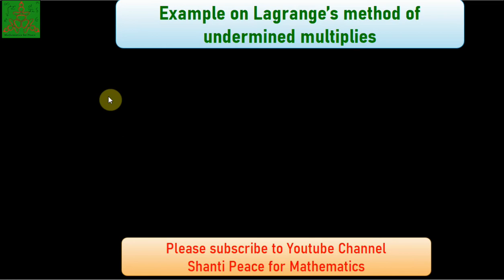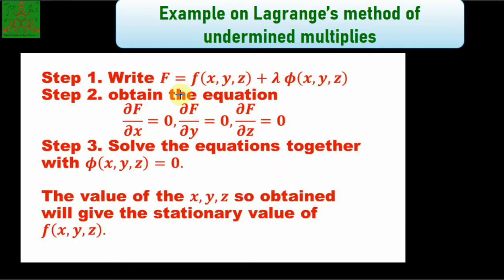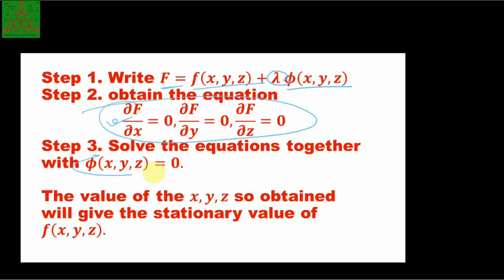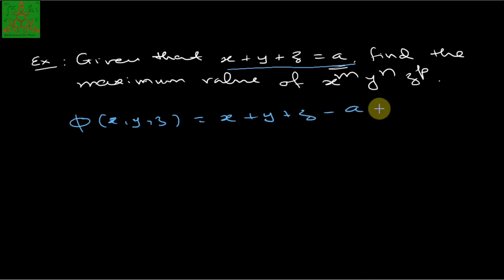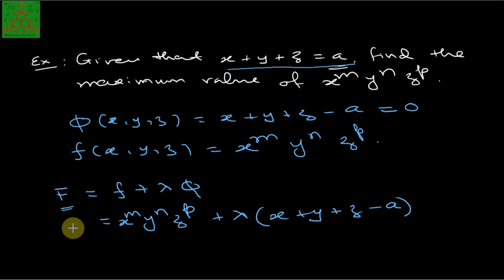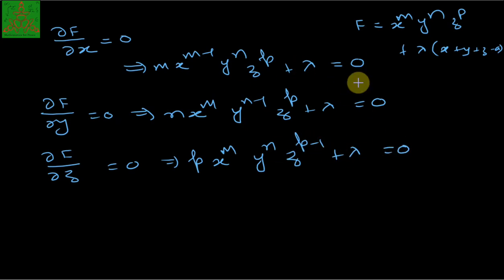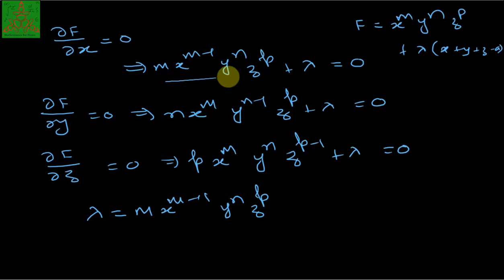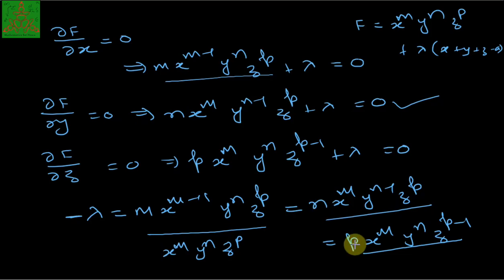Example based on Lagrange's method of undermined multiplies-III| Advanced calculus | BSc Mathematics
Example of maxima and minima of function of two variables is discussed in this video.